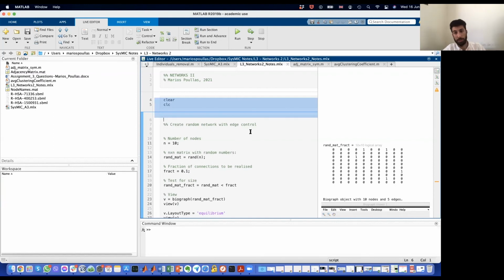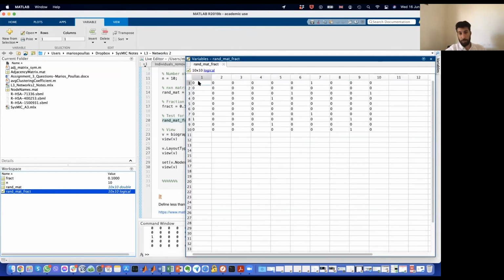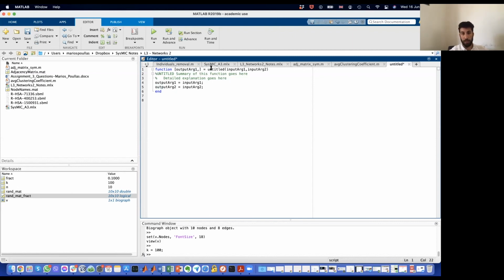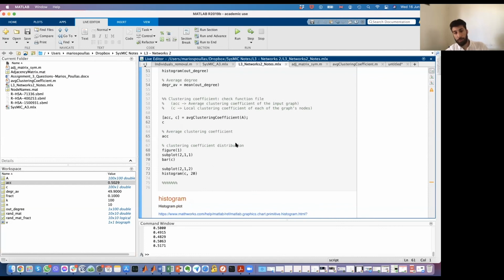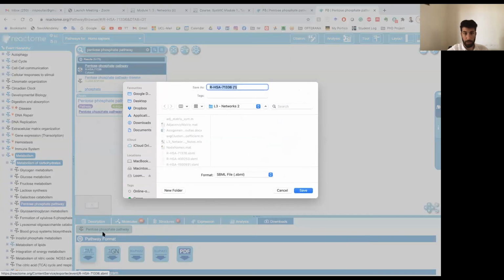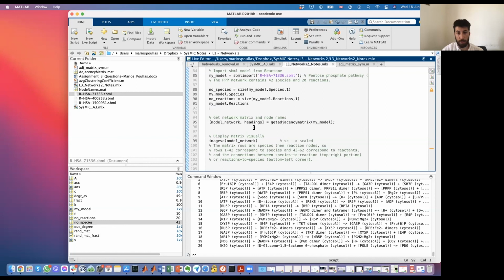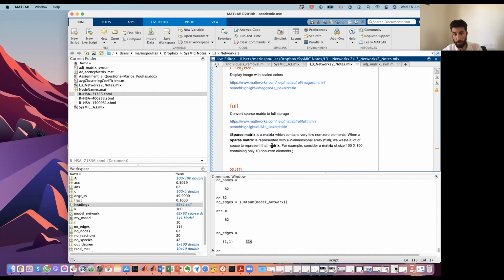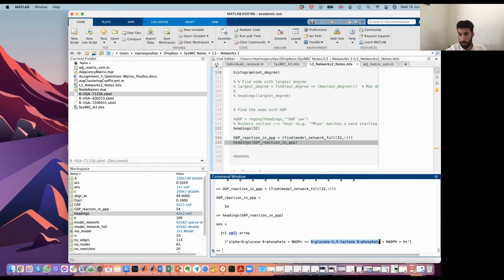A3: Networks II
Biograph treatment of Networks
Quantification of Network Properties
Networks from Reactome